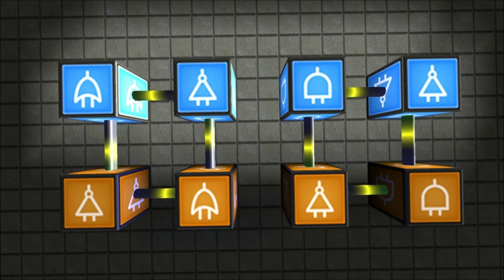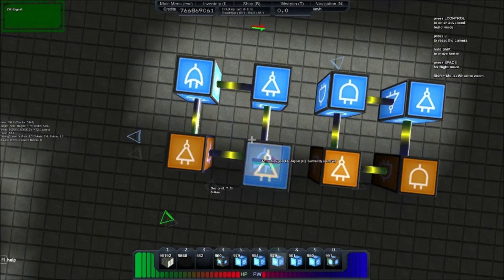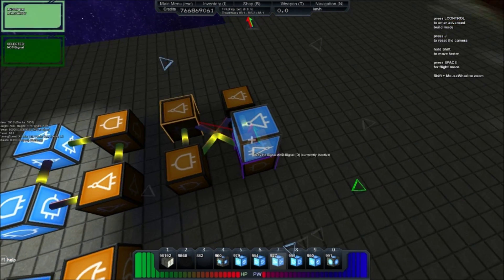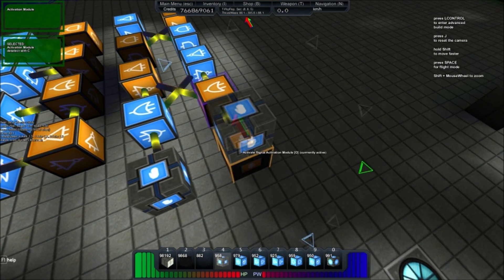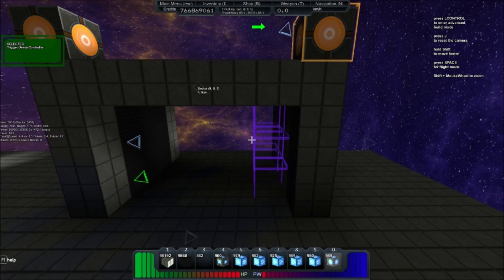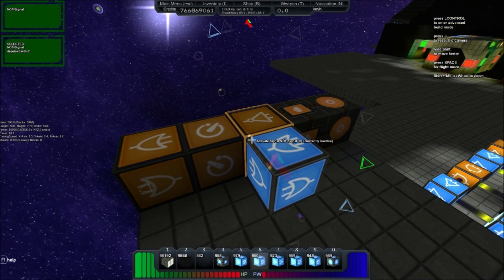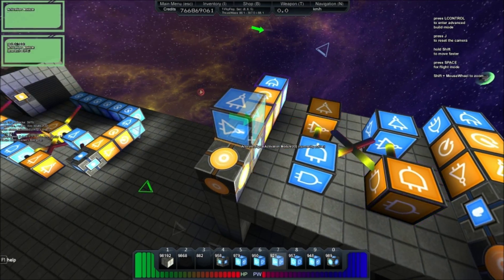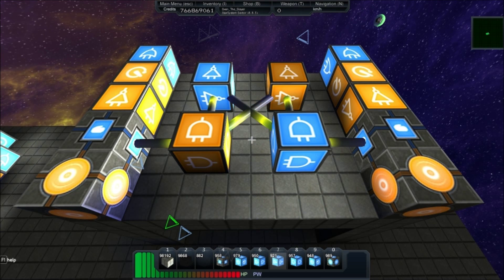Starmade Basic Logic Tutorials - Memory Cells (Episode 3)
In this video I talk about what a memory cell is and how to use one in starmade logic.